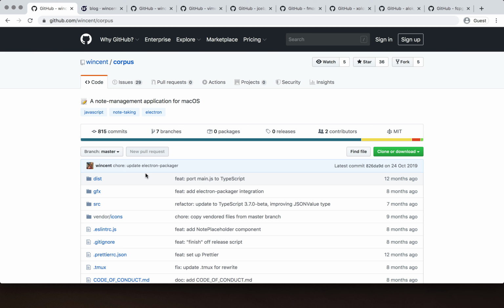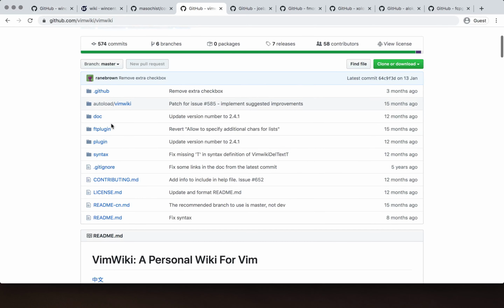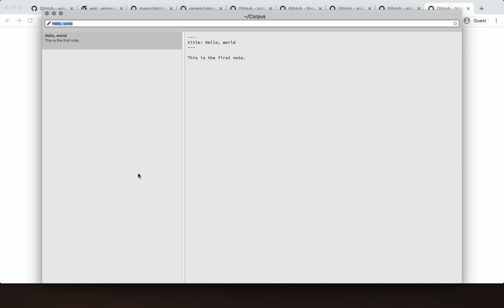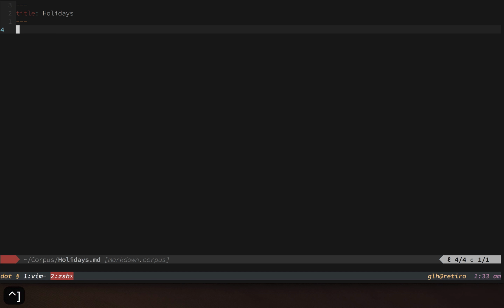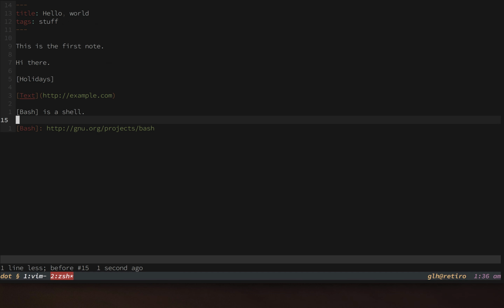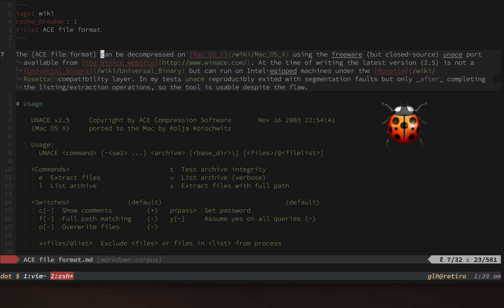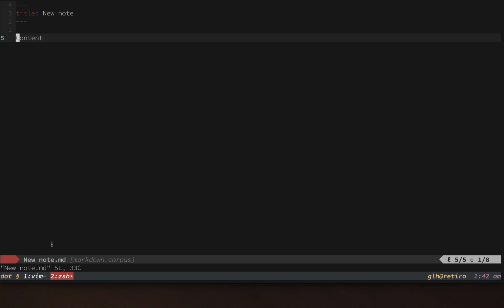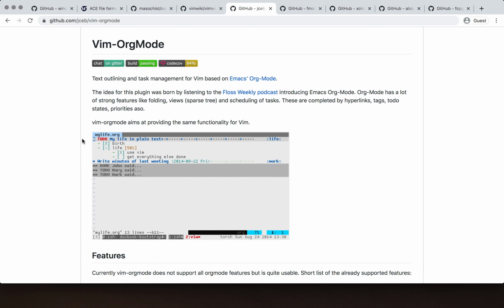Vim screencast #84: Corpus